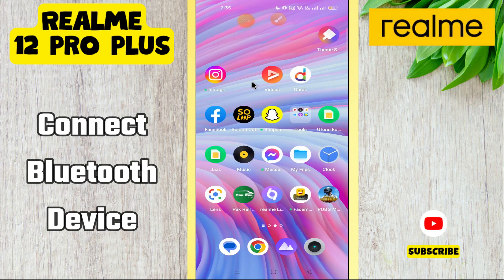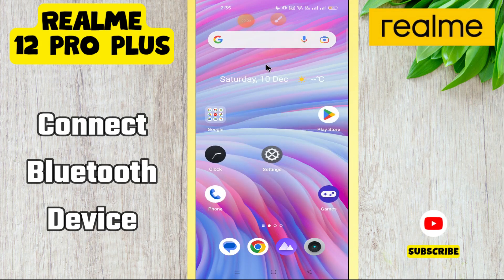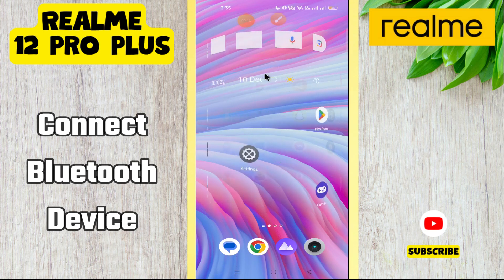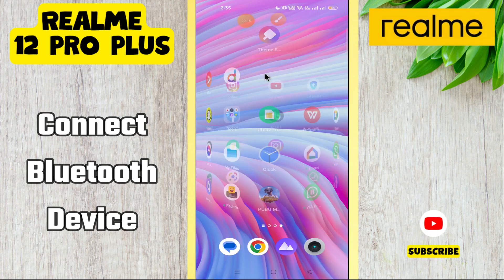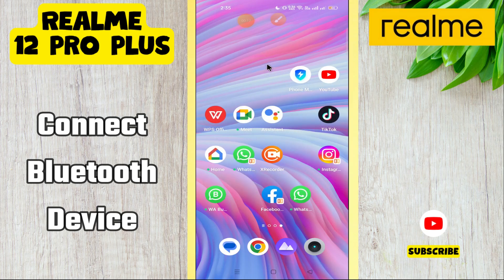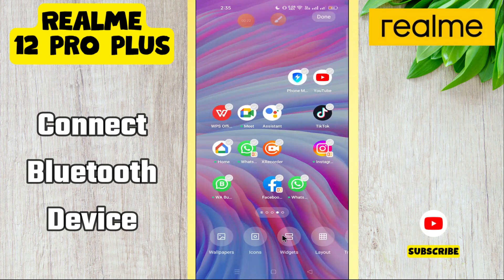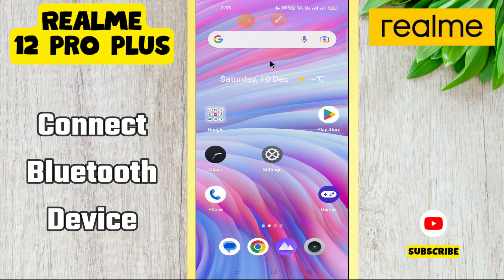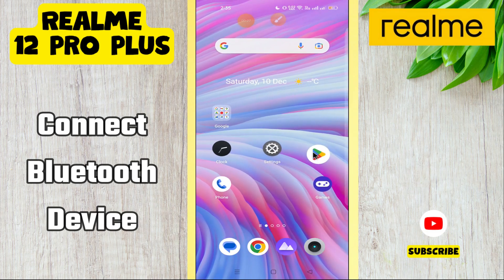Connect Bluetooth Device Realme 12 Pro Plus || How to set Bluetooth connection settings